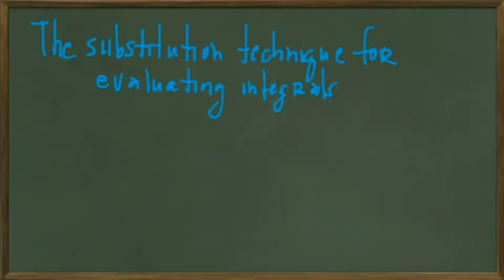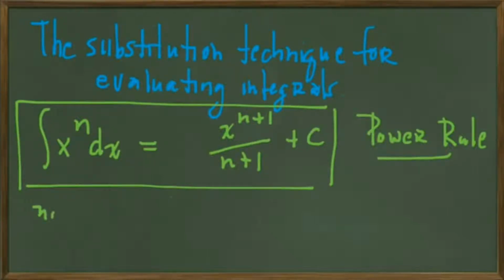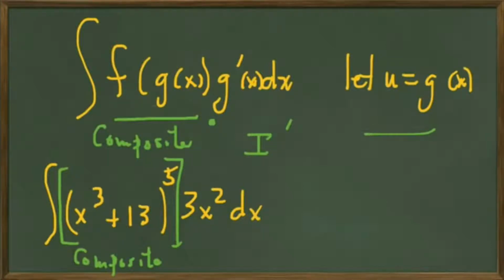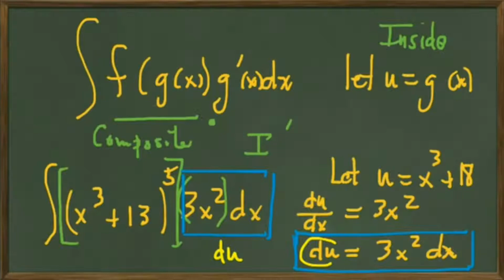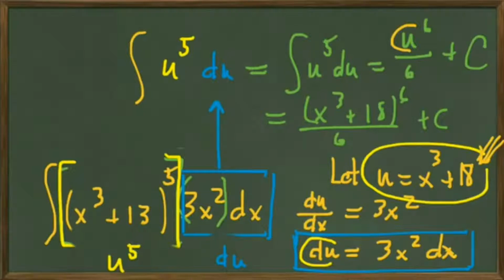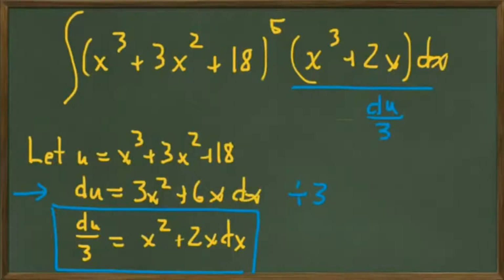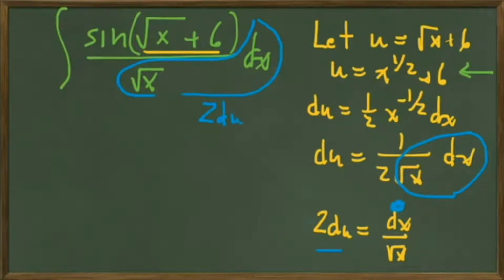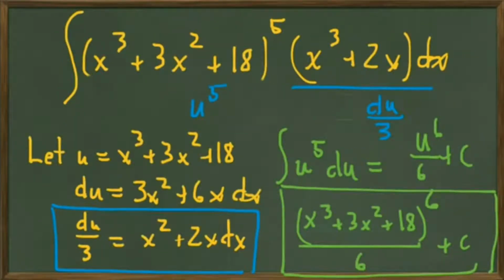5 4-1 Integrals - substittuion technique 5.4-1